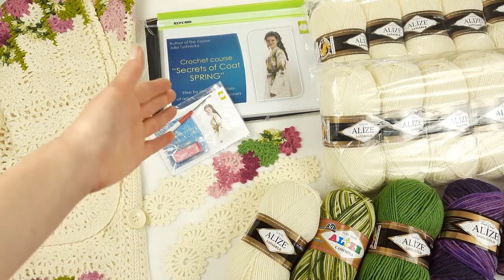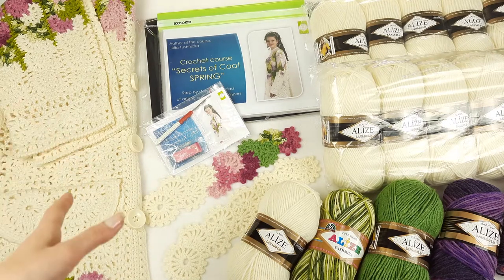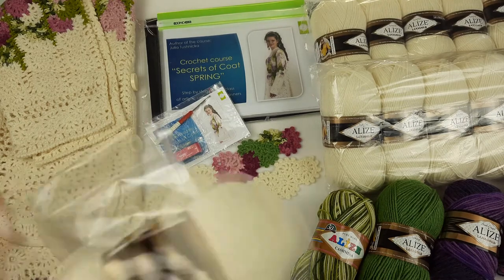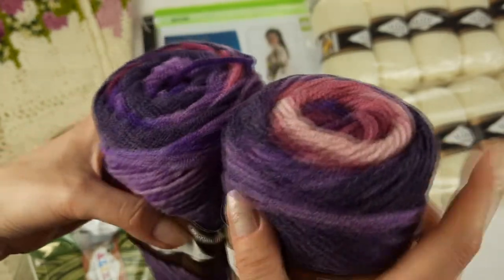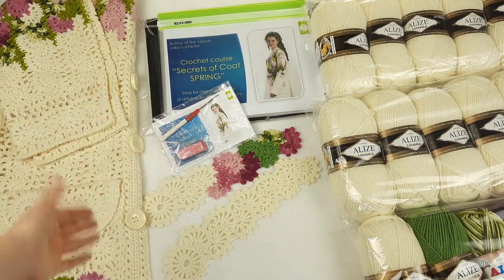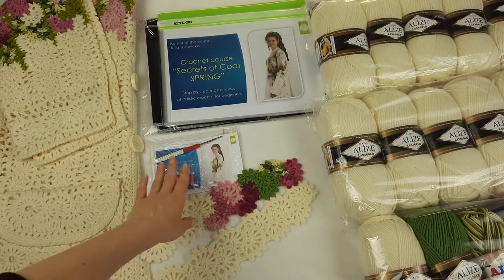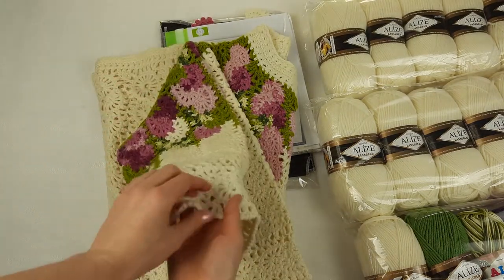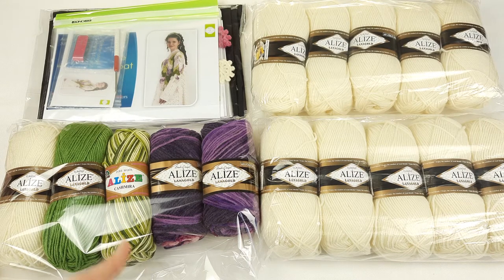Marvellous VIP Package for crochet course "Coat Spring" by JThouse